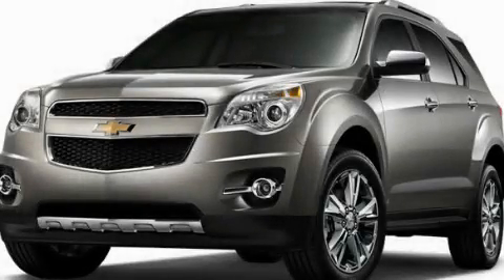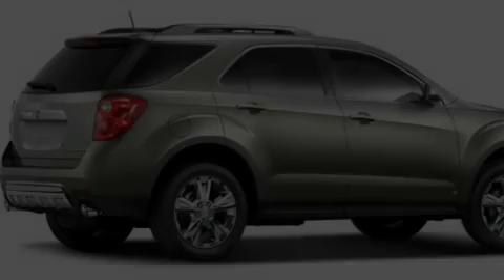2011 Chevrolet Equinox Federal Way WA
Year : 2011

 Make : Chevrolet

 Model : Equinox

 Engine : 3.0L V6 DOHC 24V

 Trans . : 6-Speed Automatic

 Exterior : Gold Mist Metallic

 Miles : 5

 Auburn Chevrolet

 1600 Auburn Way North

 2011 Chevrolet Equinox Auburn WA